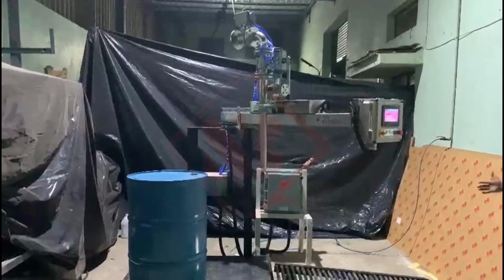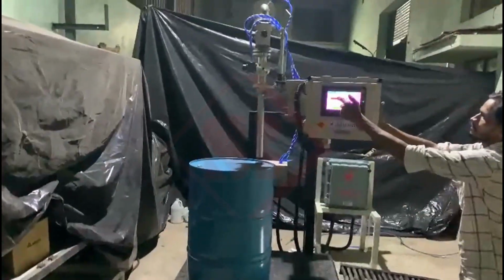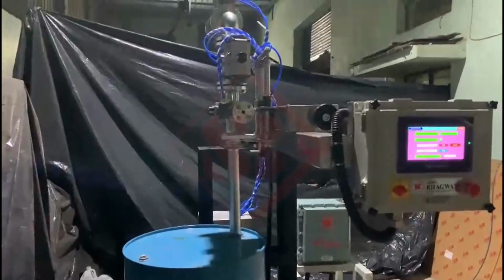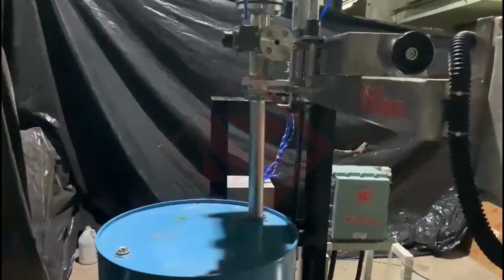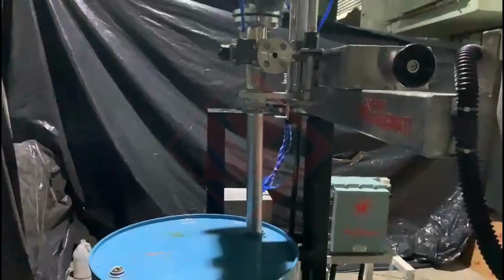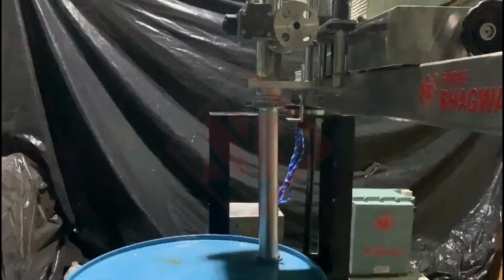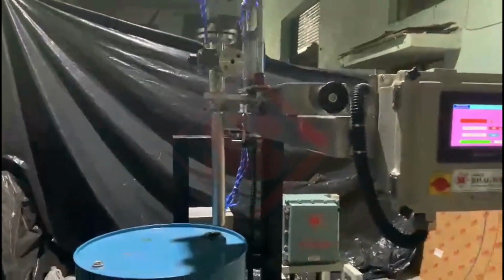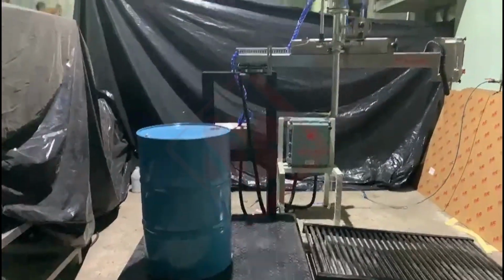Barrel Filling Machine , 210 Litre Drum Filling , 100 & 200 Litre Barrel Filler , Drum Filler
A Drum filling machine is an industrial equipment designed to automate and streamline the process of filling drums, barrels, or other large containers with various substances. These machines are commonly used in manufacturing, packaging, and logistics industries to efficiently and accurately fill products such as liquids, powders, granules, chemicals, food ingredients, and more into containers of different sizes.

Key features and aspects of a drum filling machine include:

1. Filling Mechanism: Drum filling machines can use different mechanisms depending on the type of product being filled. For liquids, they may employ pumps, flow meters, or gravity-fed systems. For powders and granules, augers, vibratory fillers, or belt conveyors might be used.

2. Automated Filling Process:These machines are typically designed for automation, which means they can handle multiple containers in a continuous and efficient manner. They can be programmed to stop automatically when the desired fill level or weight is reached.

3. Container Handling: Drum filling machines often include a conveyor system to transport empty containers to the filling station and move filled containers away for further processing or packaging.

4. Accuracy and Precision: Modern drum filling machines are engineered to achieve high levels of accuracy and precision in filling. This is particularly important to maintain product quality, reduce waste, and adhere to regulations.

5. Material Compatibility: Drum filling machines are designed to handle a wide range of products, including corrosive substances, flammable liquids, and hazardous chemicals. They are constructed using materials that are resistant to the product being filled.

Drum filling machines come in various configurations, including semi-automatic and fully automatic models, catering to different production scales and requirements.

Overall, drum filling machines play a crucial role in modern manufacturing and packaging processes, increasing efficiency, reducing labor costs, and ensuring consistent product quality.